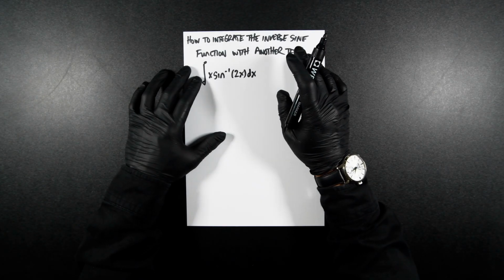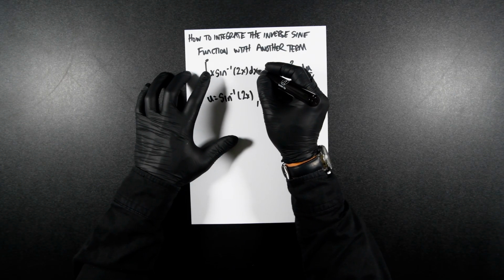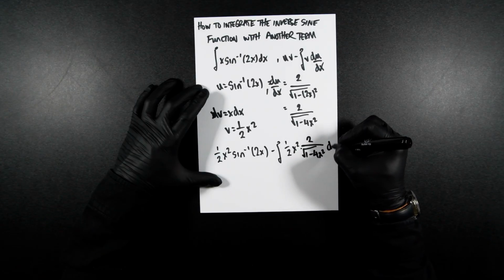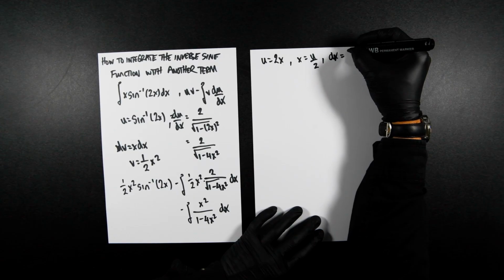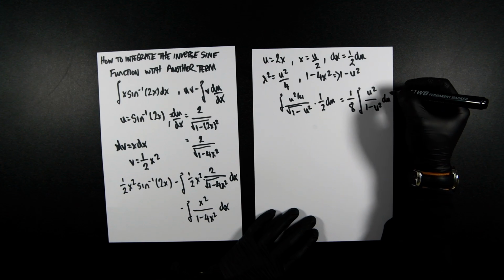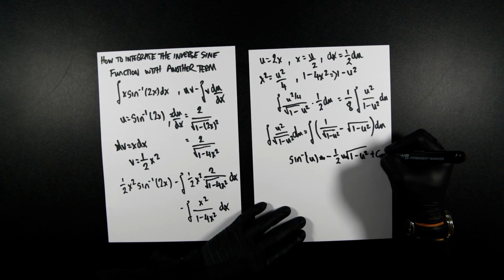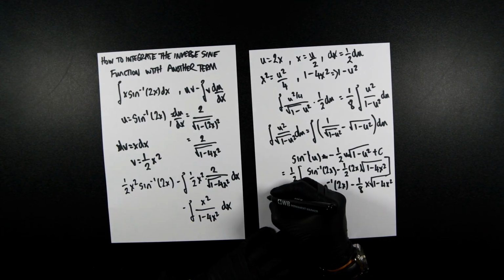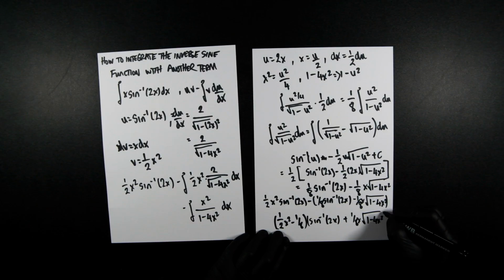How to Integrate Inverse Sine (sin^-1) with Another Unknown Term or Variable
The ultimate guide on how to integrate the inverse sine function when it has a naughty x term in front of it. If only it weren't the inverse, then it would be too easy. As we're going to use integration by parts to work this one out, you'll need to know how to differentiate sine too